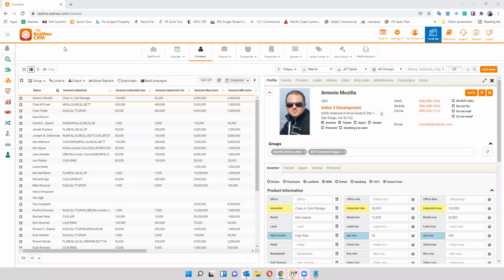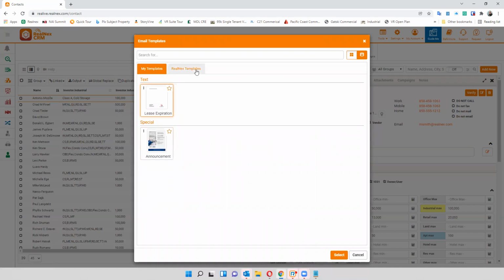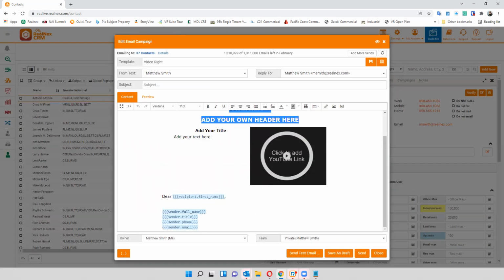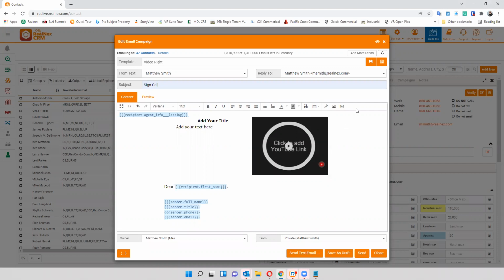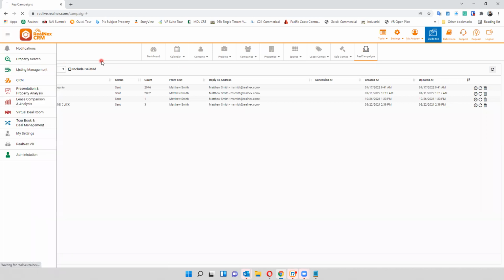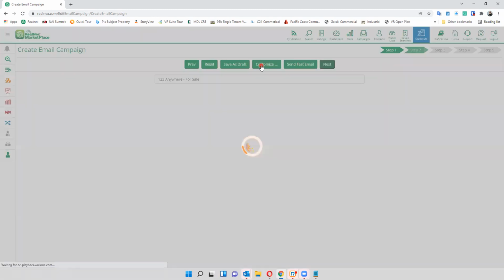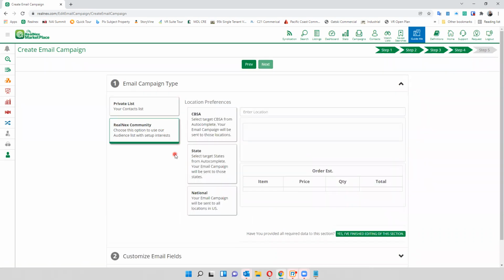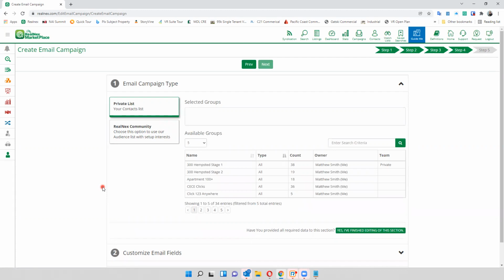How to Execute CRM Campaigns with Precision (Not Spray & Pray)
Most CRM campaigns fail for one simple reason:
they’re rushed, generic, and poorly targeted.

In this video, I break down exactly how to execute a CRM campaign with precision using Real Campaigns, the CRM, and Market Place together — so your outreach is intentional, relevant, and effective.

What you’ll learn:

How to build high-intent target lists inside the CRM

How Market Place expands reach without killing relevance

How to structure campaigns for timing, clarity, and conversion

The mistakes that cause low open rates and wasted sends

If you want campaigns that feel personal, get opened, and actually drive conversations — this is the playbook.

Plan smarter. Execute cleaner. Convert more.